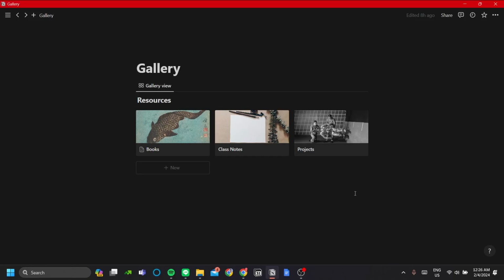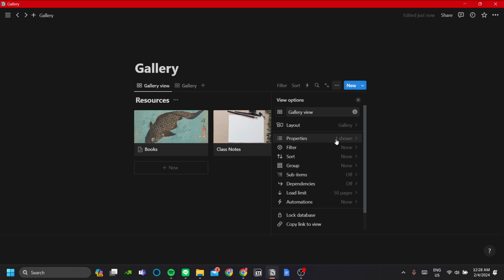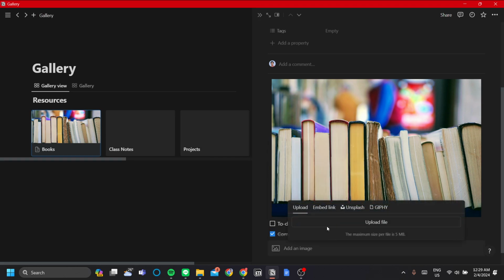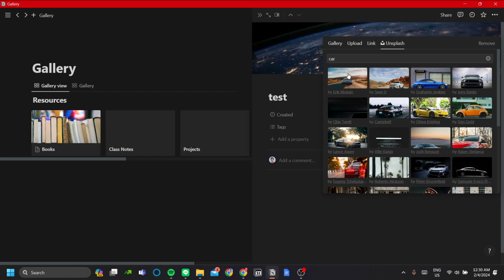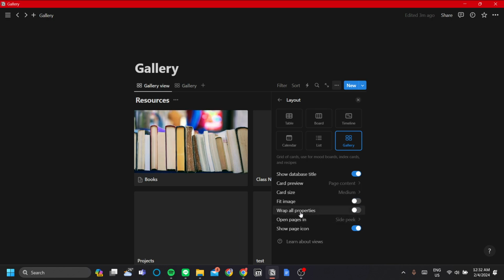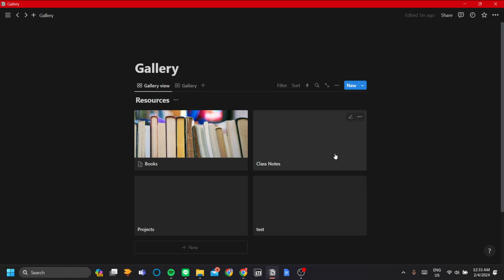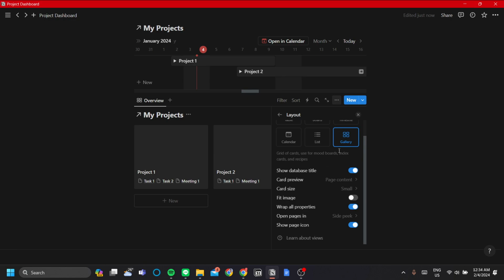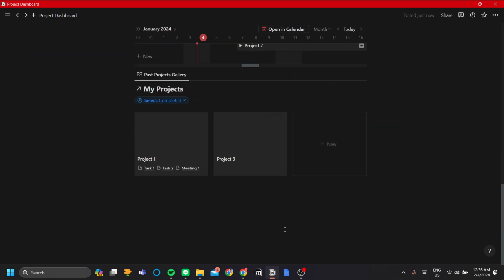Notion Gallery View Tutorial | How to Add Images to Gallery View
If you are looking for a video about Notion Gallery View, here it is!
In this video you'll learn how to add images to gallery view in Notion.